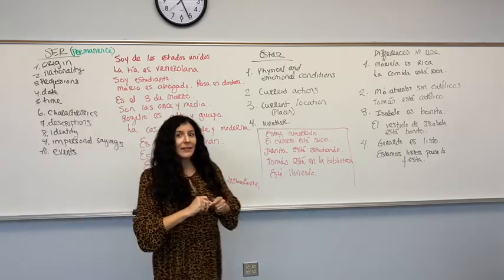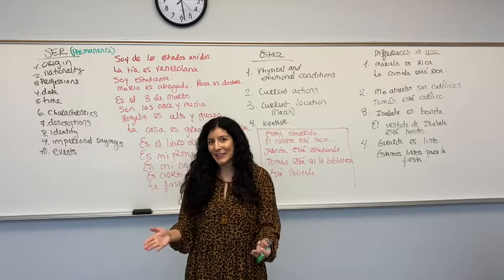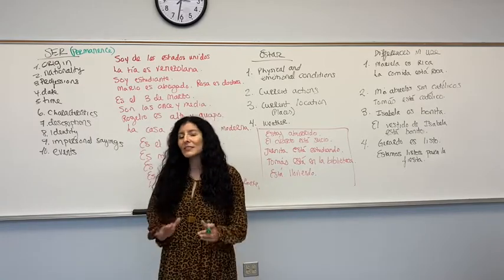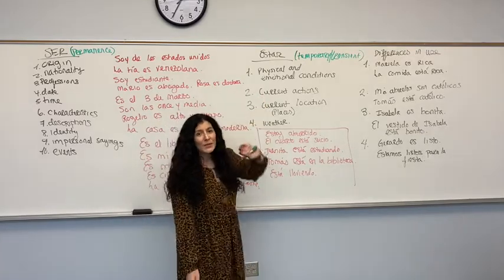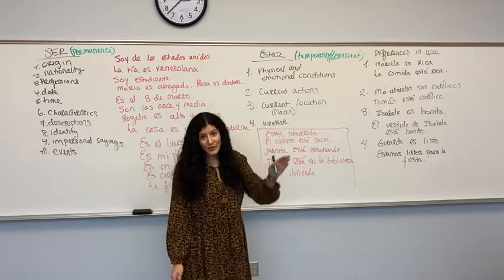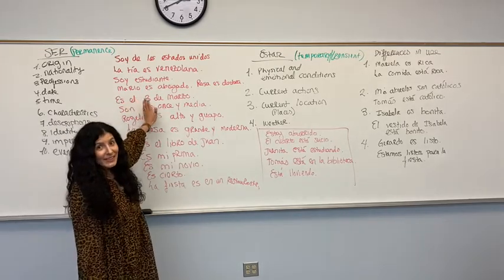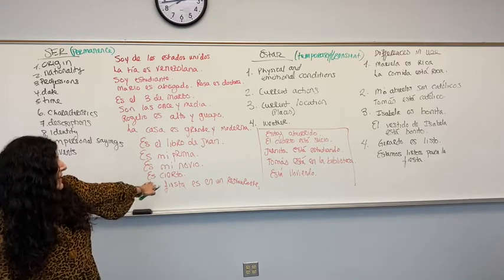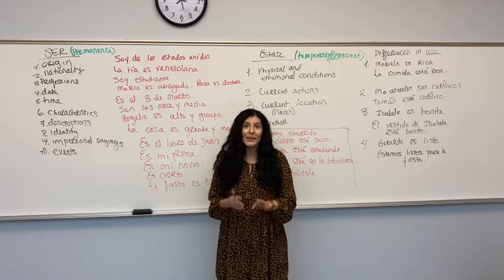Ser vs. Estar SPN 1121 Week 4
A longer lecture on the difference between set and estar for Spanish 2 Week 4.